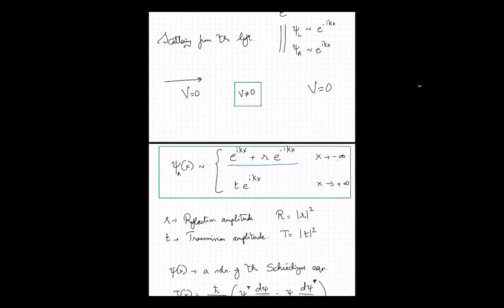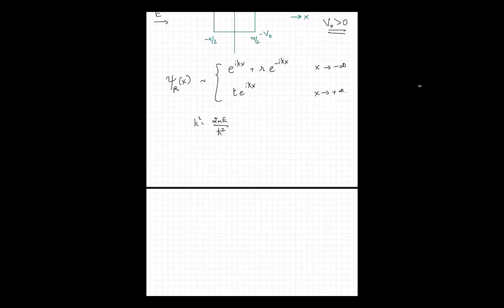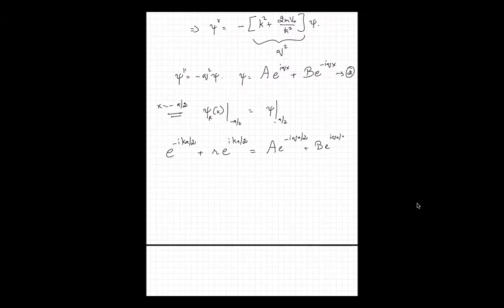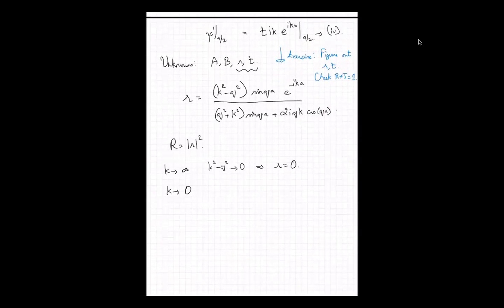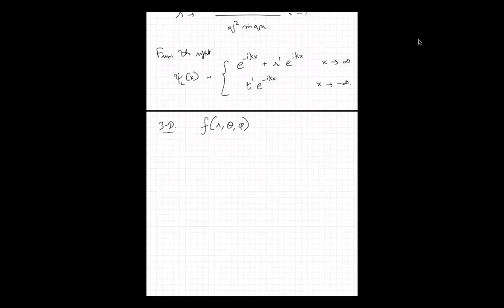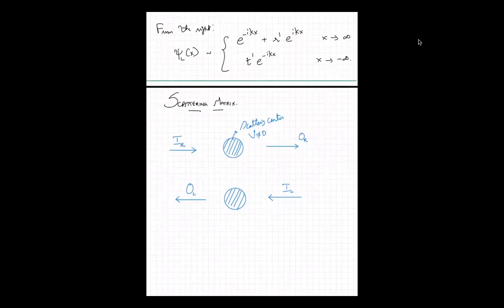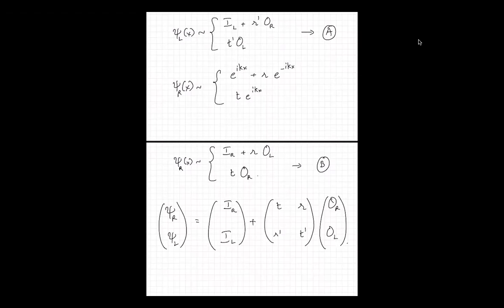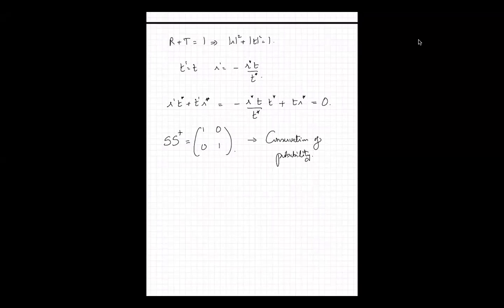PH 503: Quantum Mechanics I. Lecture 25.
We discuss the 1-D scattering problem in QM.